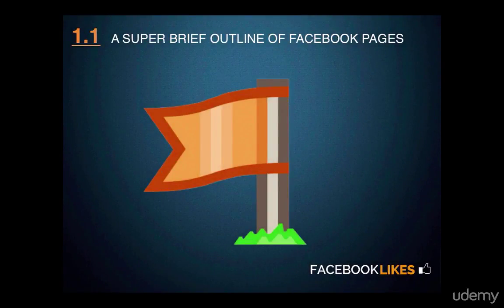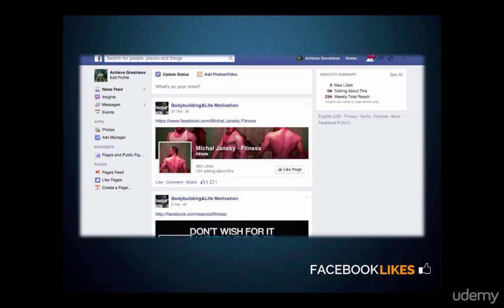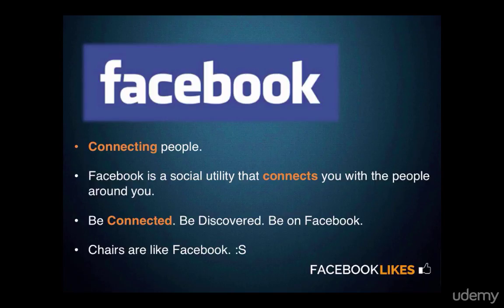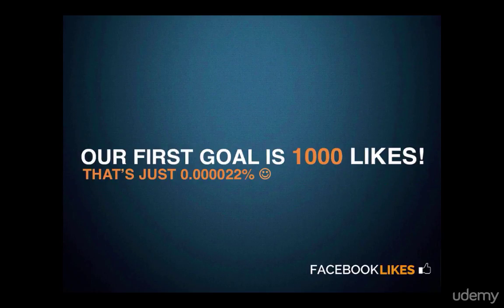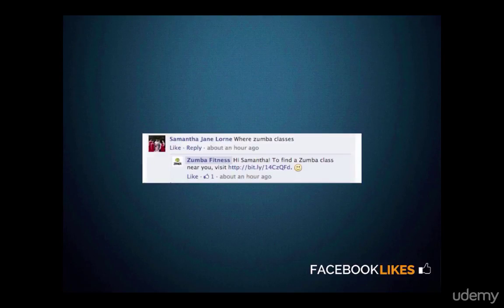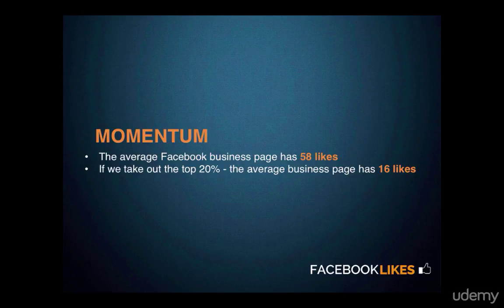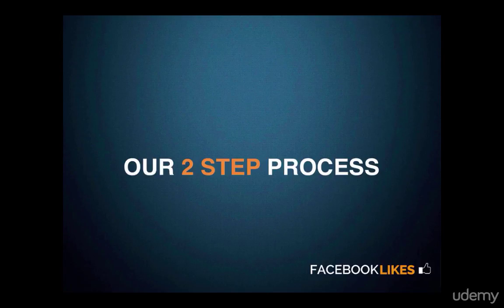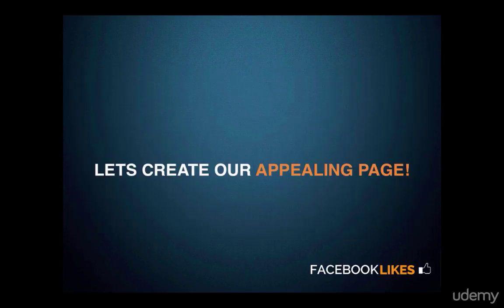Facebook module 1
Facebook Marketing- A Step-by-Step to Your